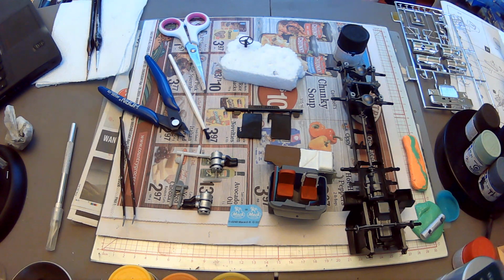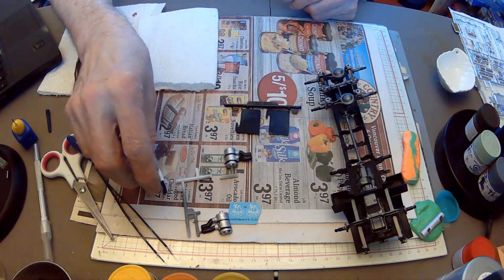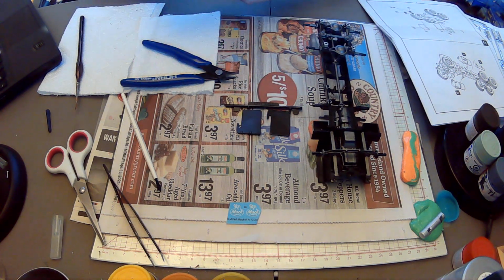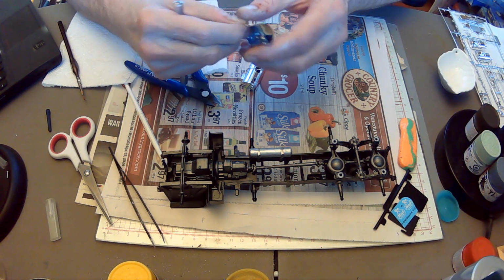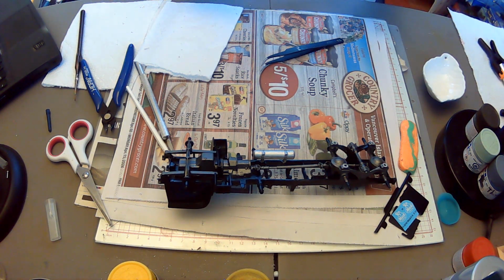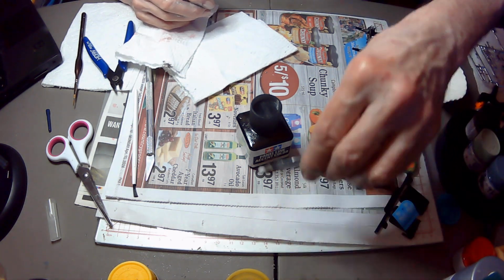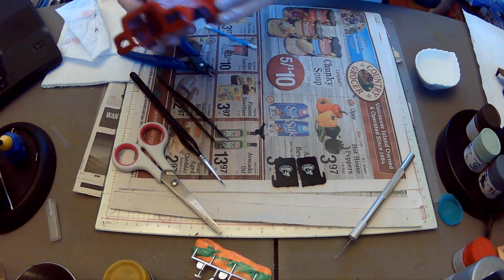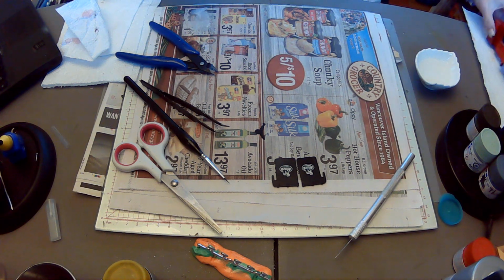Part 3: Revell (Monogram) 1/32 (1973?) Mack R-Model (685?) Truck Build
Additional assembly, painting and some decaling.